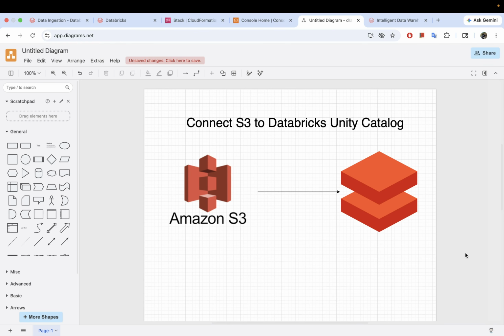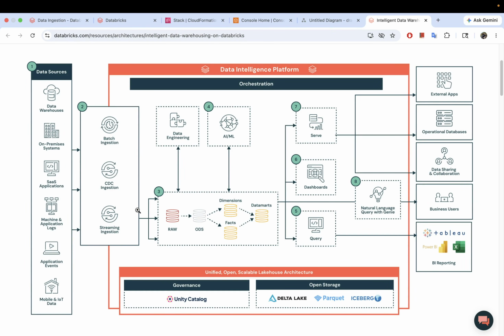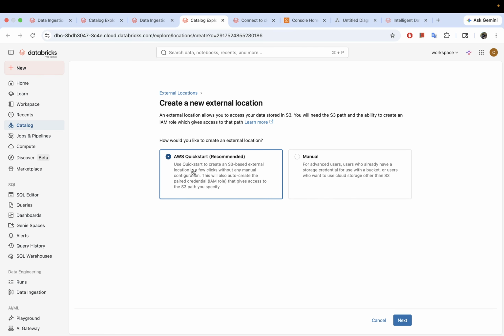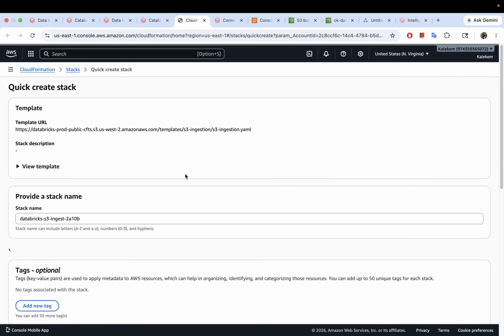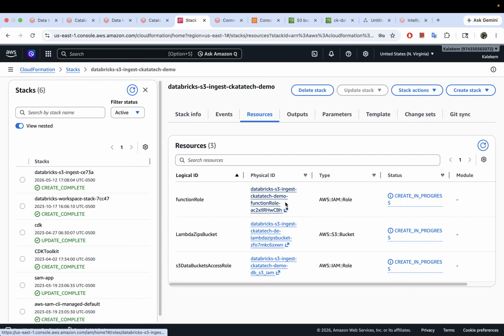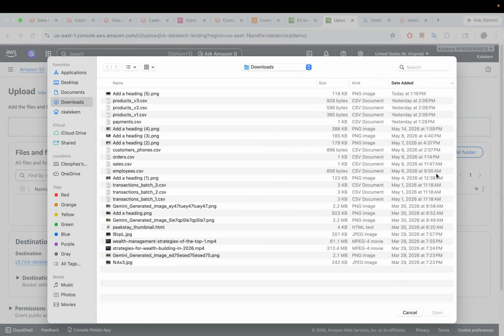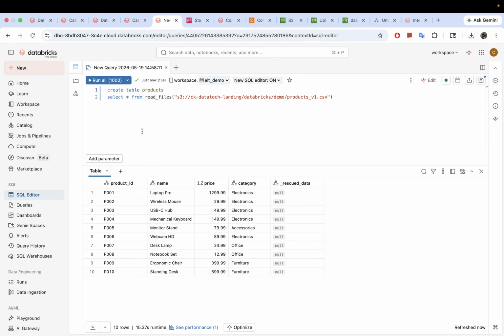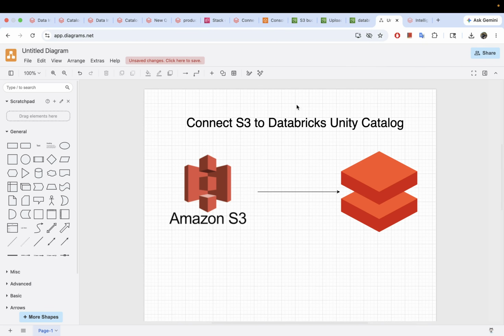How to Connect Databricks Unity Catalog to AWS S3 | External Locations & Storage Credentials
Learn how to securely connect Databricks Unity Catalog to an AWS S3 bucket using the official CloudFormation Quickstart method!

In this step-by-step tutorial, we walk through the entire process of setting up governance and storage for your data lakehouse. You'll learn how to establish secure access without managing complex IAM policies manually, upload raw data, and query it instantly.

In this video, we cover:
✅ Understanding Unity Catalog Storage Credentials & External Locations.
✅ Launching and configuring the Databricks Quickstart CloudFormation template in AWS.
✅ Verifying the connection inside the Databricks Catalog Explorer.
✅ Uploading files to AWS S3 and reading them in Databricks using the modern read_files() function.
✅ Creating managed Delta tables from your S3 data using CTAS (Create Table As Select) statements.

If you found this data engineering tutorial helpful, make sure to drop a like 👍, leave your questions in the comments below, and subscribe to the channel for more advanced Databricks and cloud architecture guides!